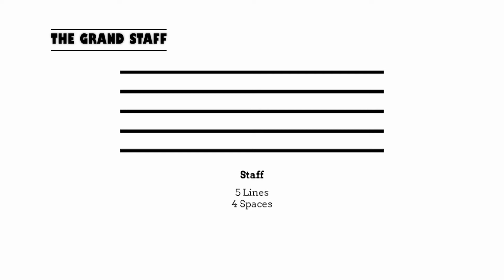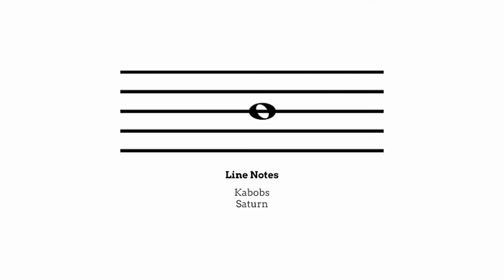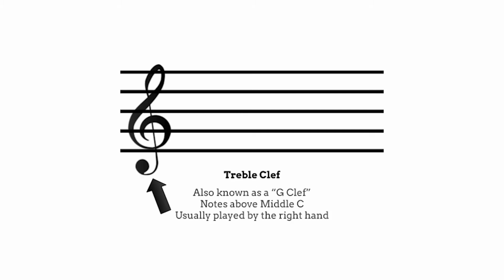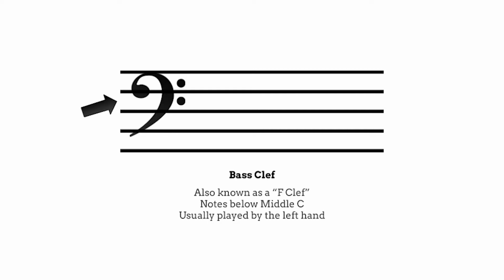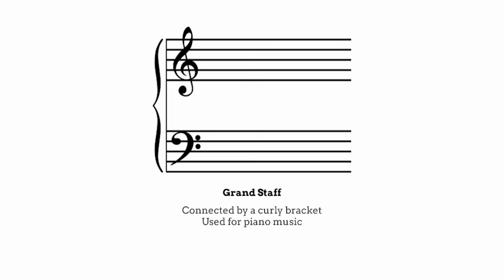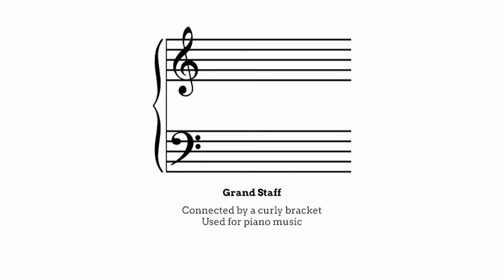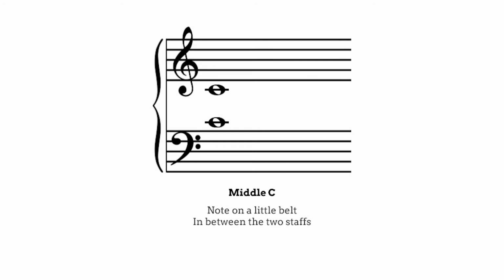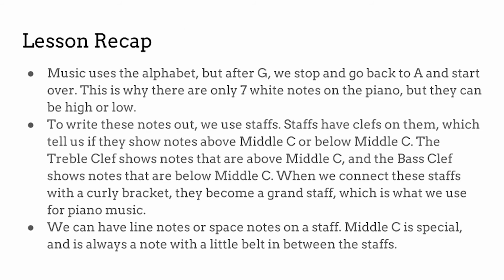HOW TO PLAY PIANO for KIDS Lesson 5 - The Music Alphabet (Piano for Kids)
New lessons posted every Saturday!​

Learn about the music alphabet and the grand staff. Next week, we'll be going over how to remember notes.